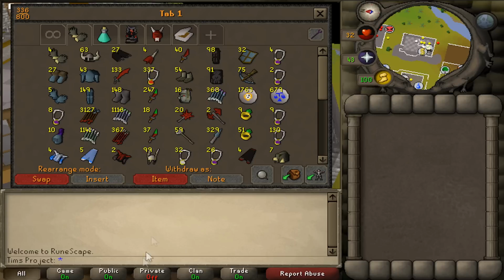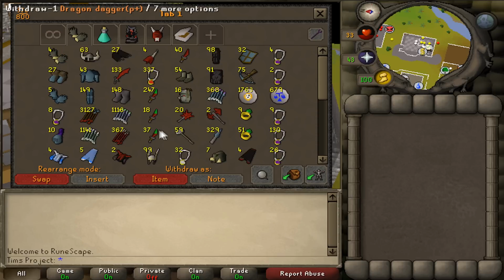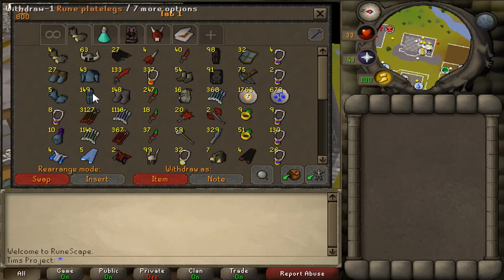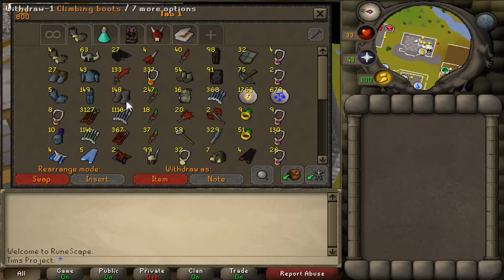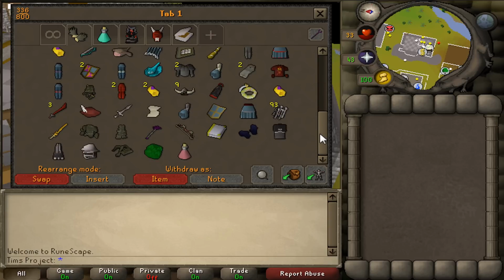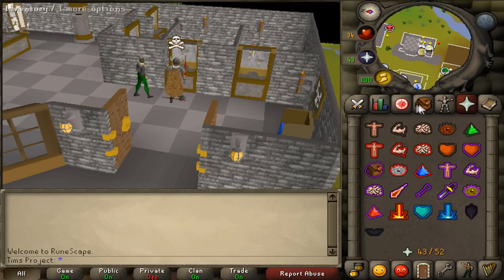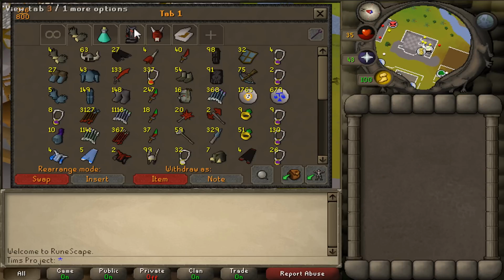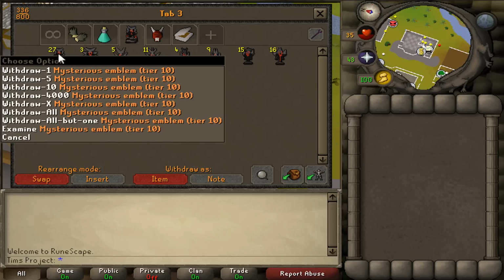Runescape - Sparc Mac's Project Emblem Collection Ft. PK Montage!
♬ Music ♬:
Next episode - San Holo Remix